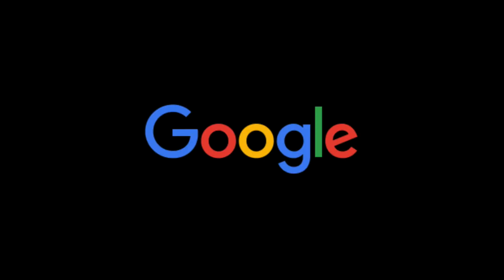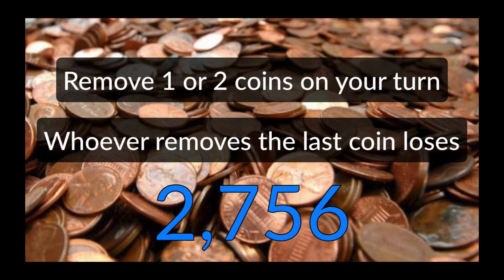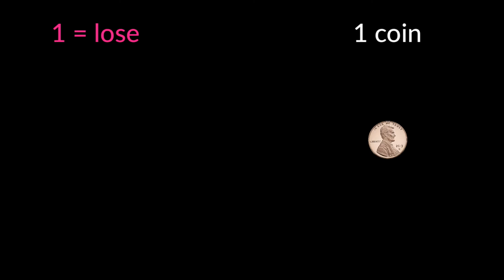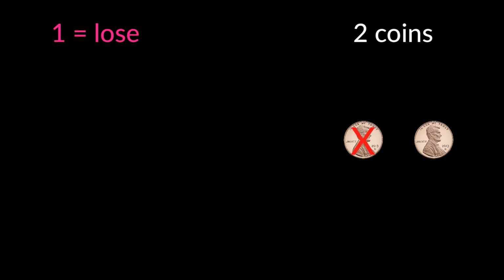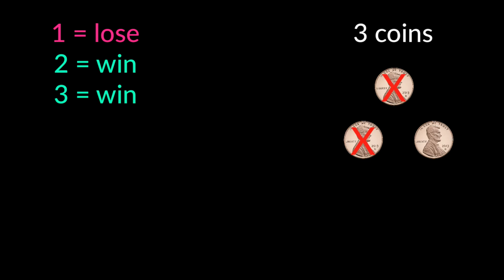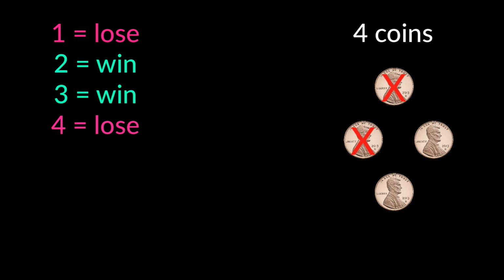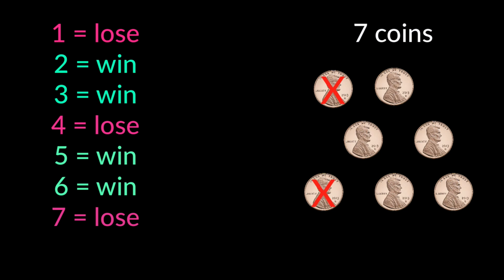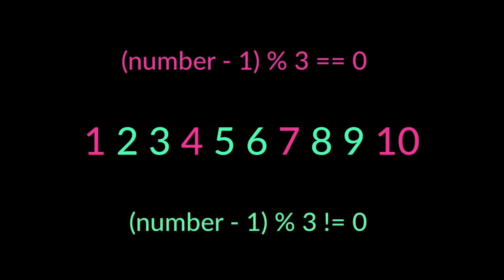Think Like a Software Engineer: Episode #3: Identifying Patterns